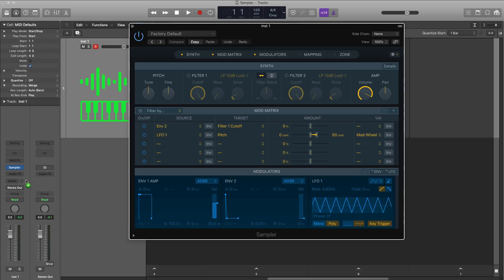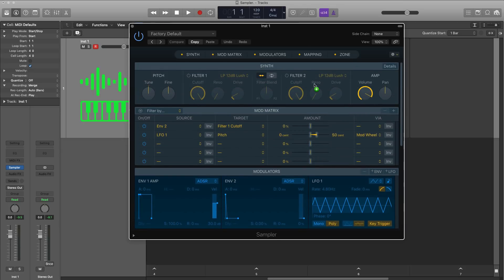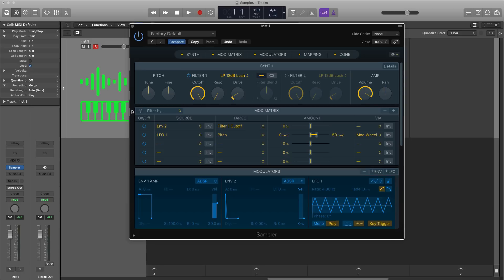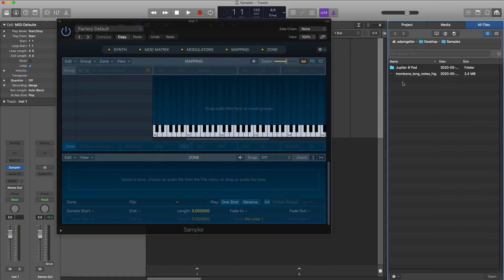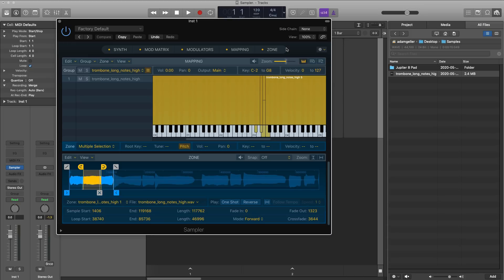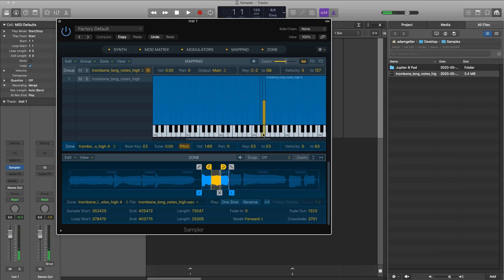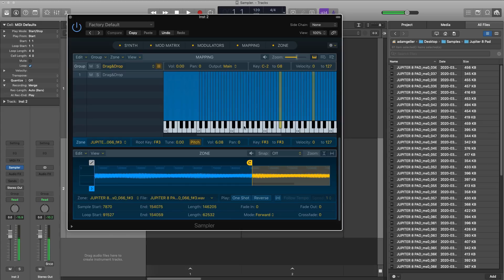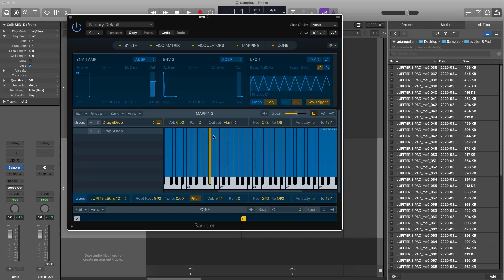Logic Pro X 10.5 - Sampler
Sampler replaces the EXS24 Sampler. The new modular single-window design makes it easier to create and edit sampler instruments while remaining backward-compatible with all EXS24 files.